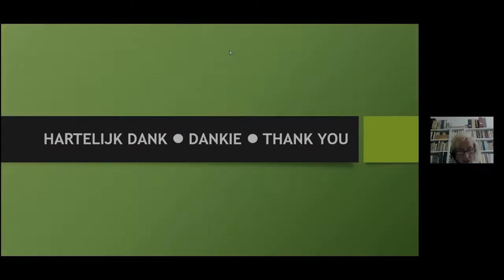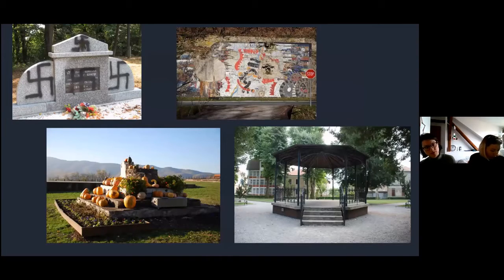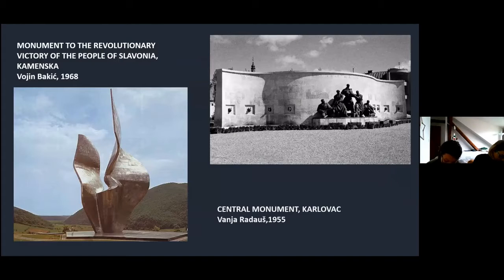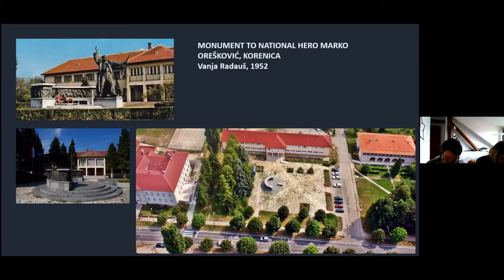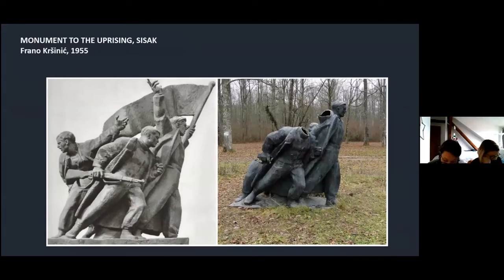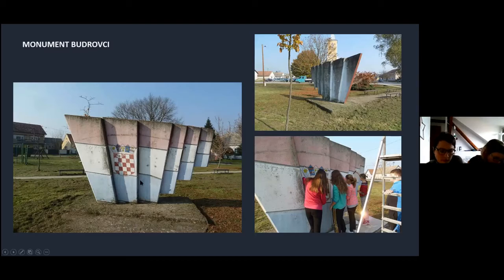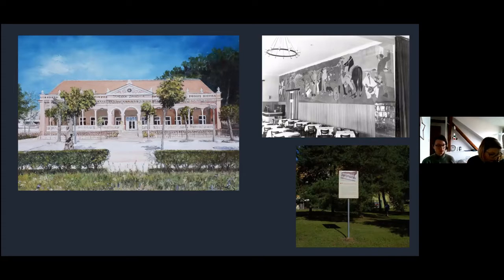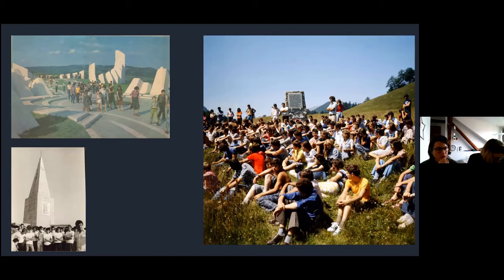L. Lovrencic & T. Pupovac - 'Monuments dedicated to the Yugoslav partisan struggle'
Second presentation of Session 2 “Nation-state, ideology and monuments" chaired by Chantal Kesteloot, within the "National Forgetting and Memory" conference, held on 11 March 2021.